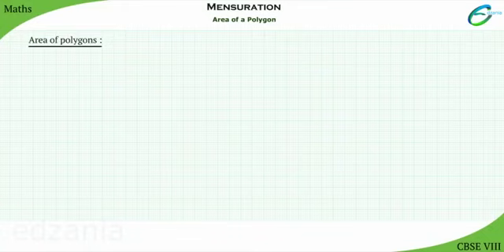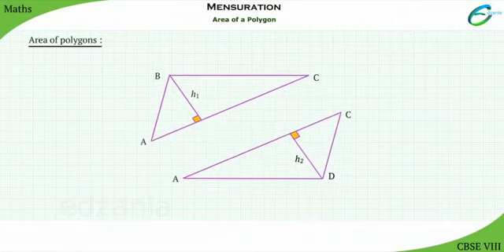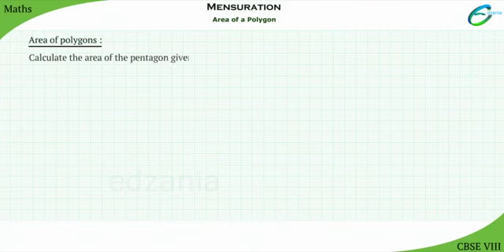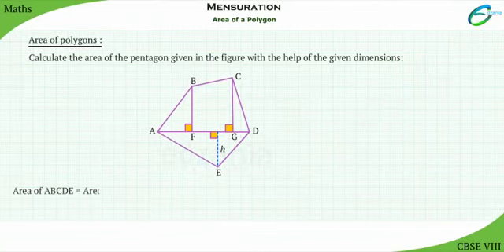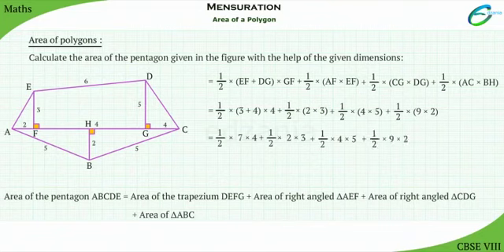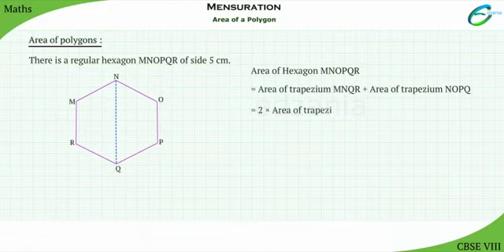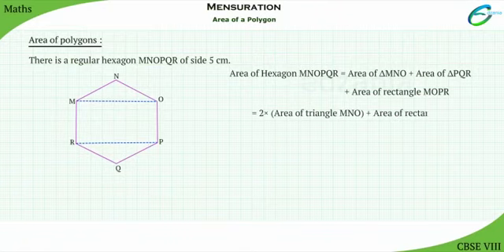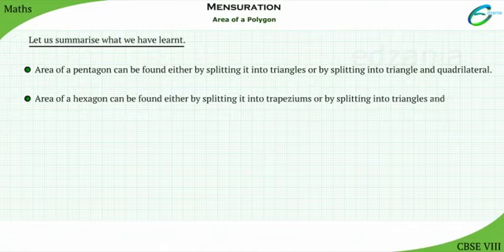Mensuration-Area of a Polygon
Find the area of different polygons,
Area of a polygon